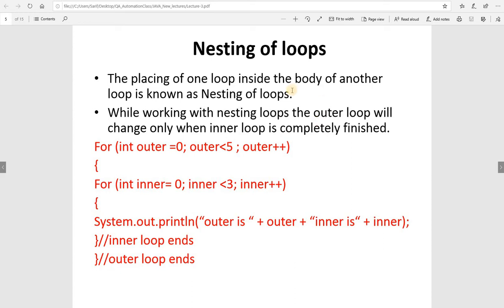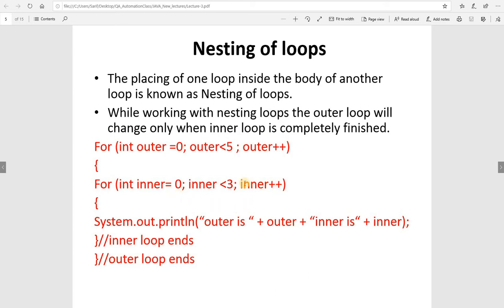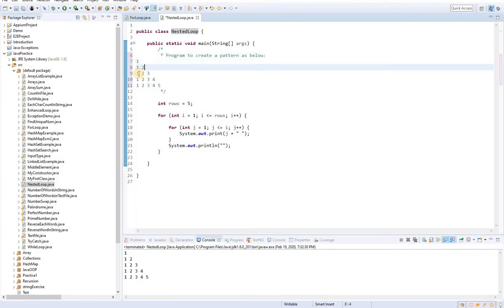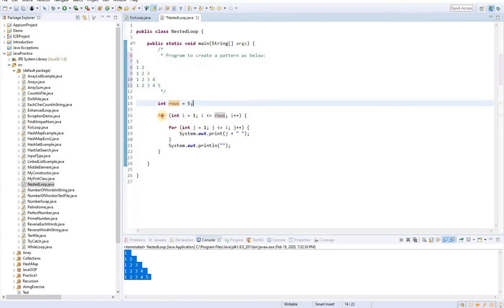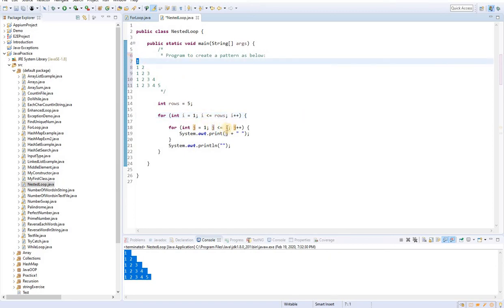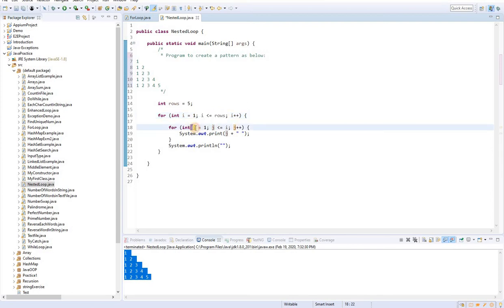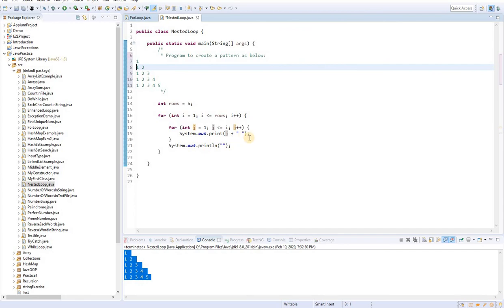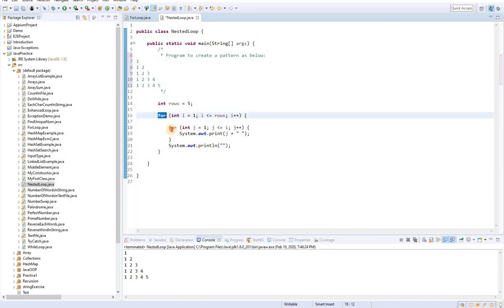Java Loops-Part3: What is Nested Loop in Java? How does loop within loop work?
+What is Nested loop in Java?
+How loop within loop works?

Nested loop means a loop statement inside another loop statement. That is why nested loops are also called as “loop inside loop“.

• The placing of one loop inside the body of another loop is known as Nesting of loops.
• While working with nesting loops the outer loop will change only when inner loop is completely finished

📌 Syntax for Nested For loop:

for ( initialization; condition; increment ) {

📌 Syntax for Nested While loop:

while(condition) {

   while(condition) {

📌Syntax for Nested Do-While loop:

do{

   do{

   }while(condition);

}while(condition);